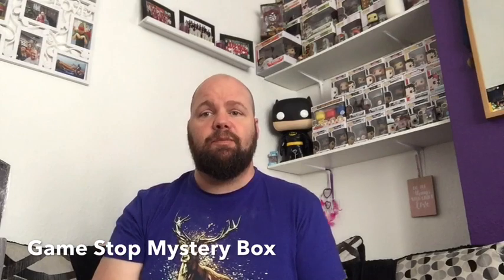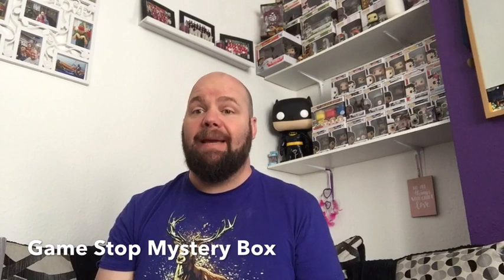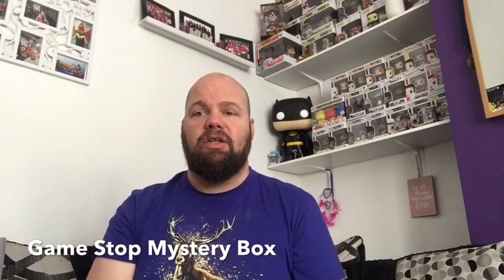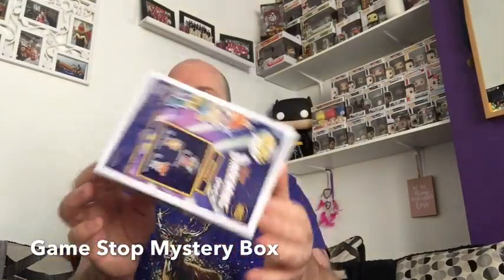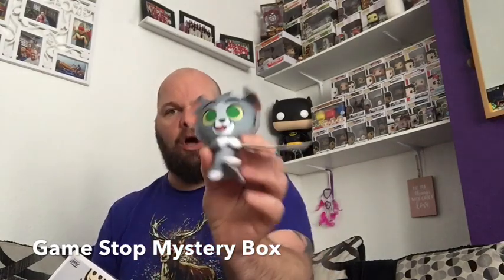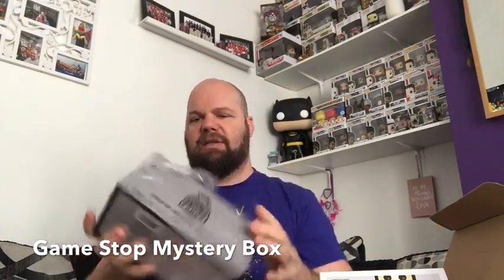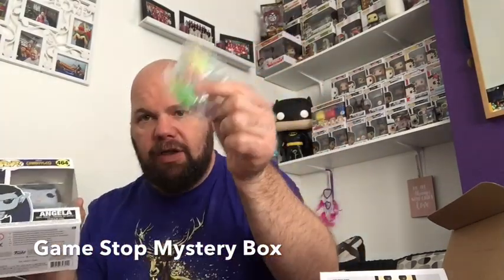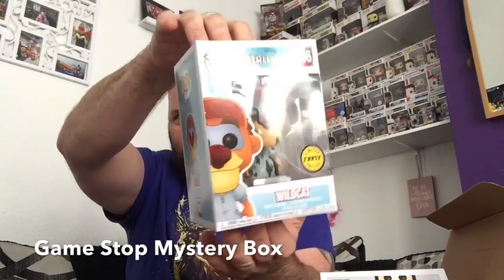GameStop Exclusive Disney Cartoon Mystery Box x4 unboxing with chase funko pop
GameStop Exclusive Mystery Box unboxing 4 sealed boxes
Disney retro cartoons chance of 5 different cheeses
Got these boxes from GeekCore.co.uk